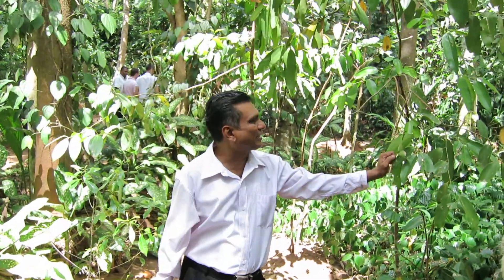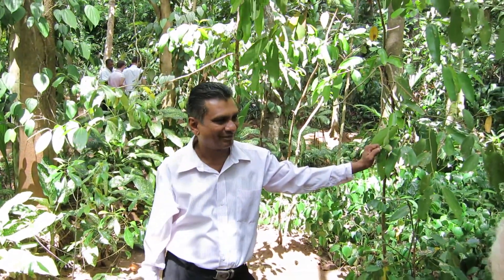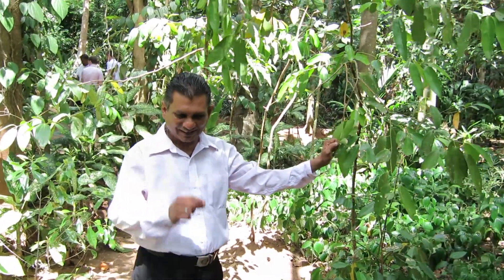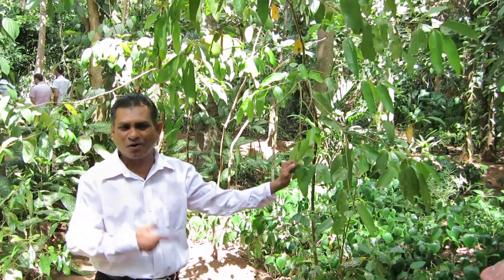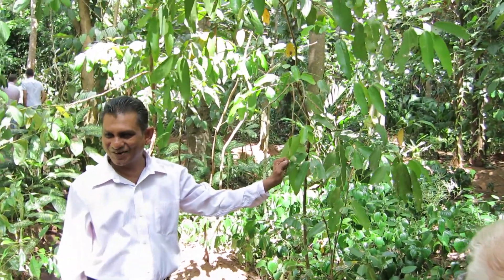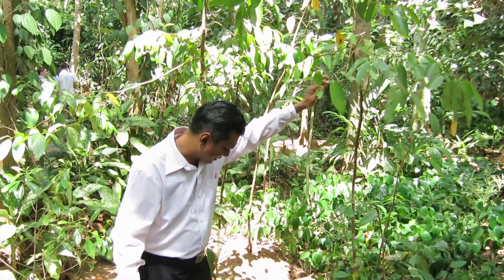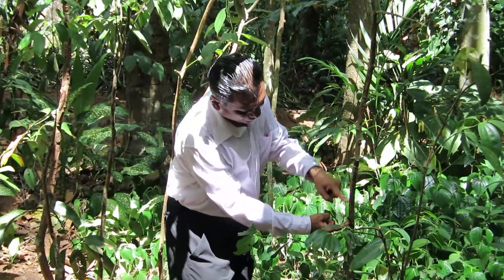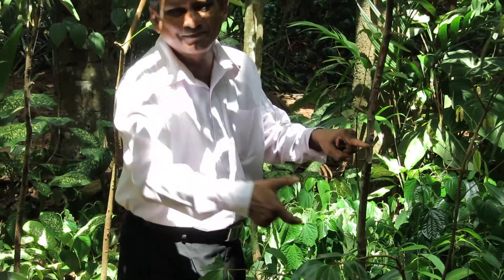Cinammon in Sri Lanka Spice Forest